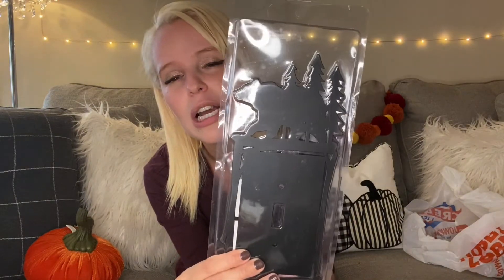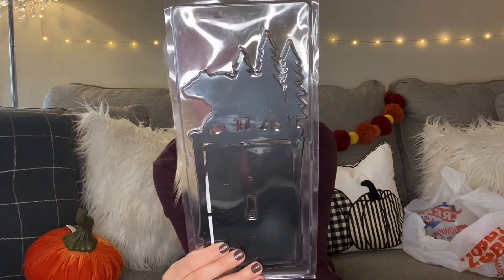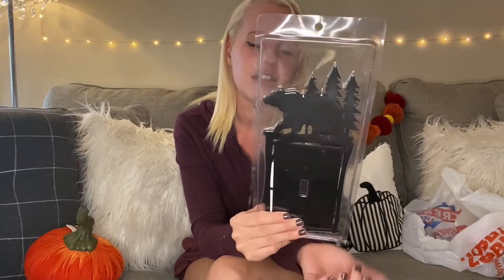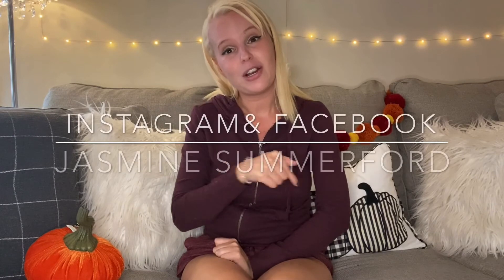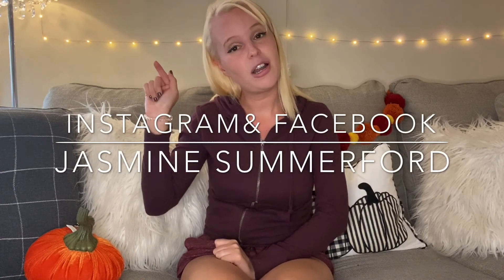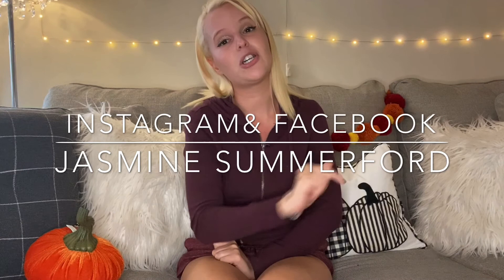Hobby Lobby Haul!!! 2020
Hey Loves!

I hope you guys enjoy my hobby lobby shopping haul- if you have a hobby lobby in your area , they have 40 percent off all fall decor! If you still are in need of some stop by and check out everything they have!

XOXO